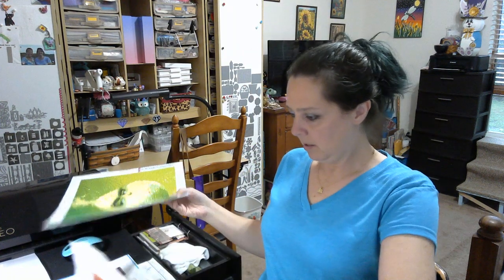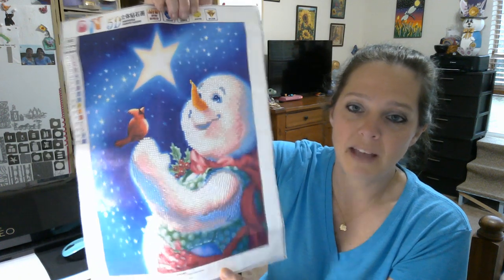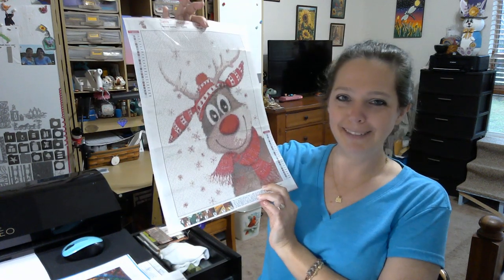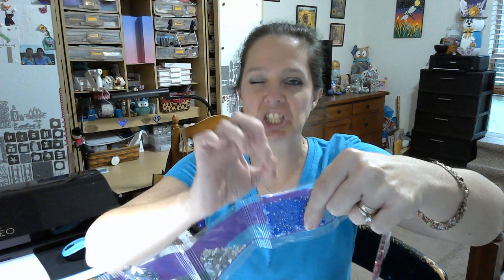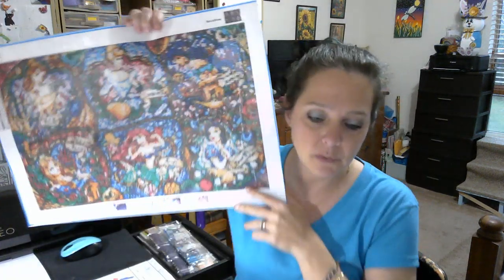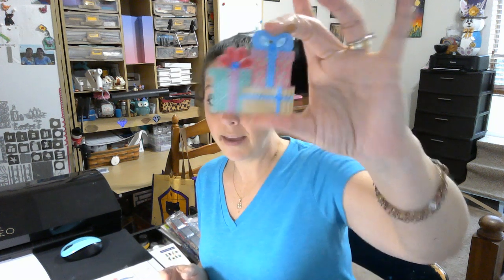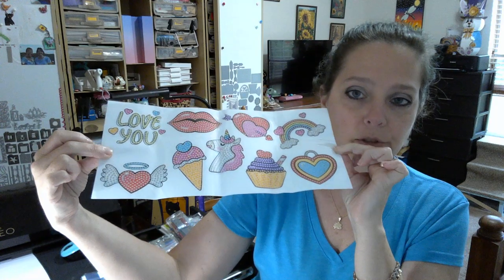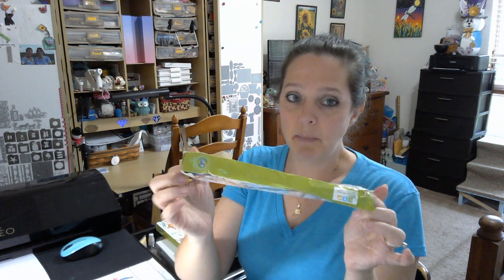More fun diamond painting reveals and show and tell